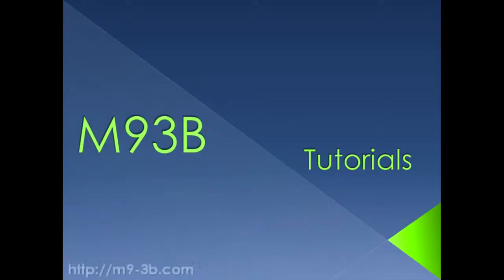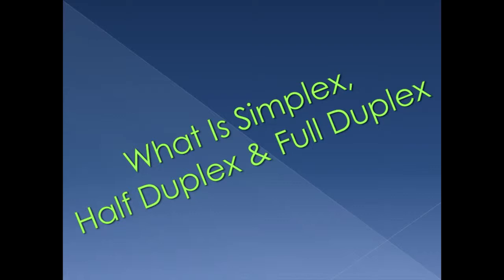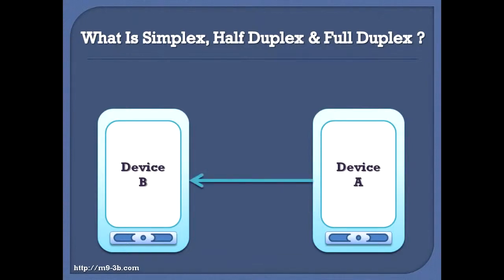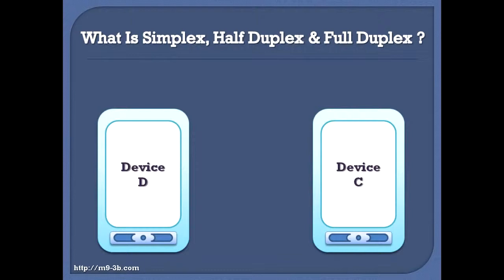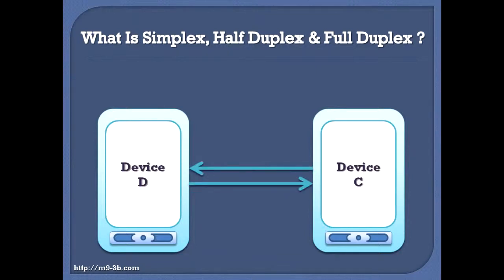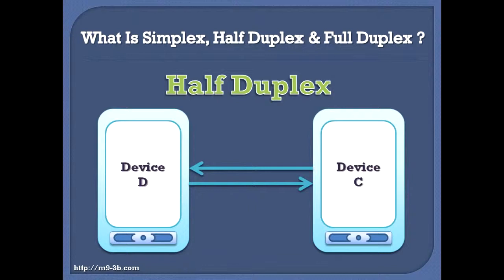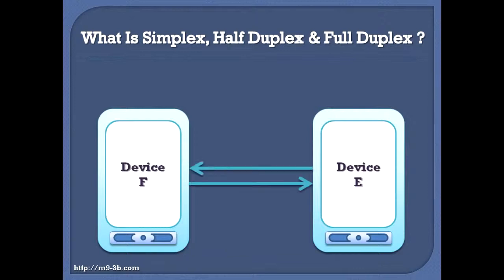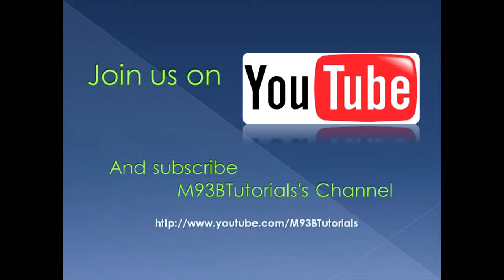What Is Simplex, Half Duplex & Full Duplex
I reposted this video in order to add Dutch subtitles, so I can use it for educational reasons - original video can be found